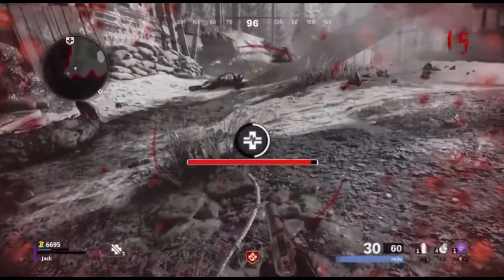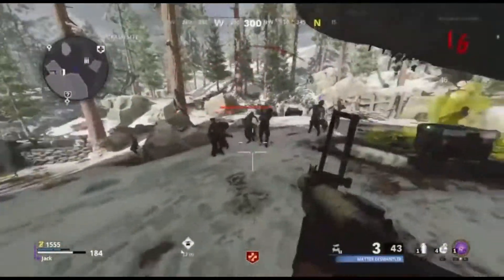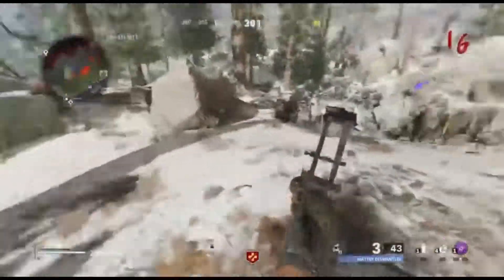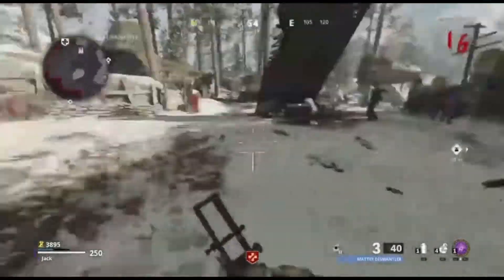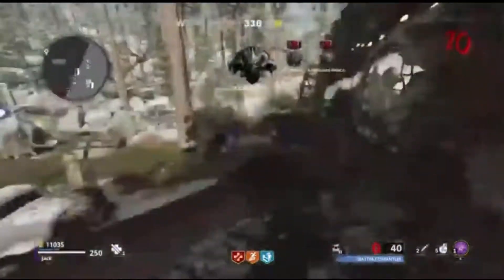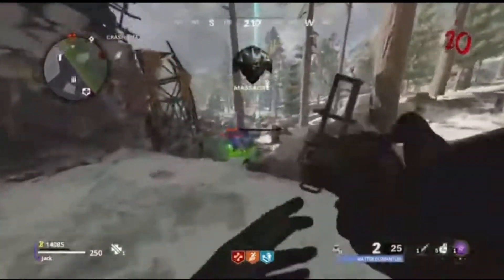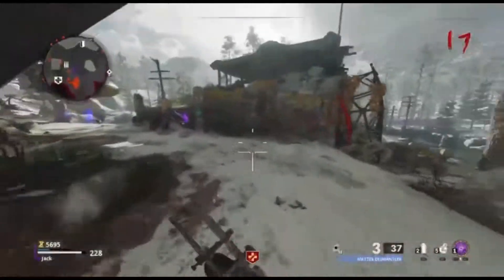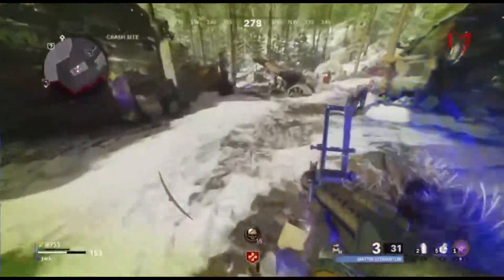I got the GOLD M79 in Cold War zombies!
In this video I get the gold M79 in Cold War zombies

Music...